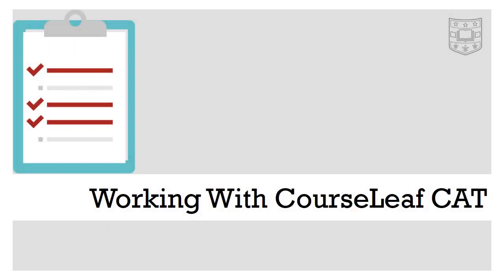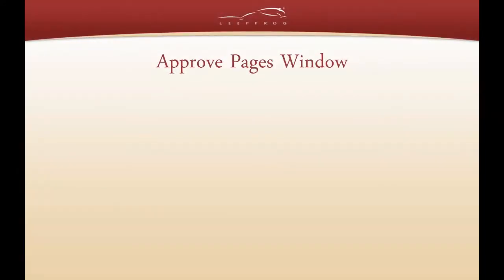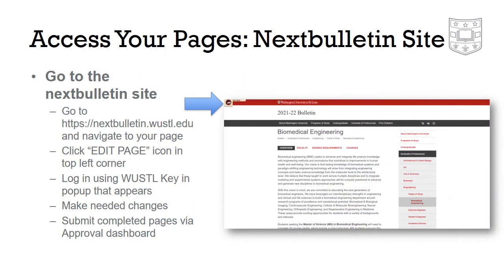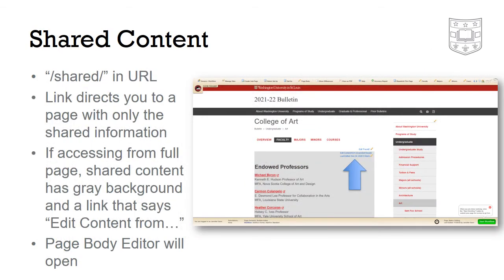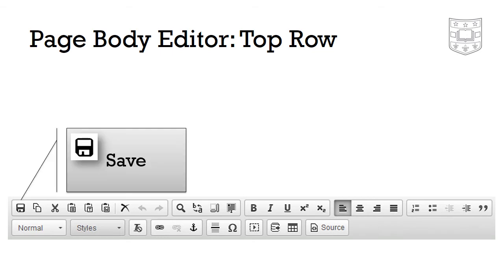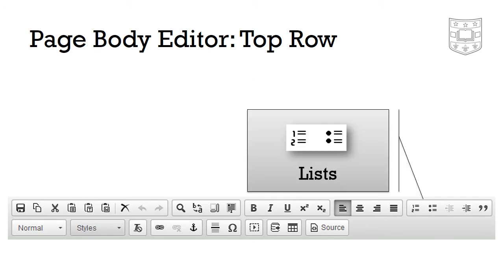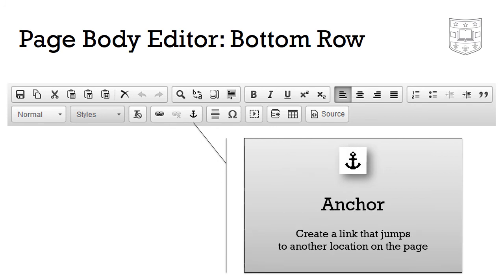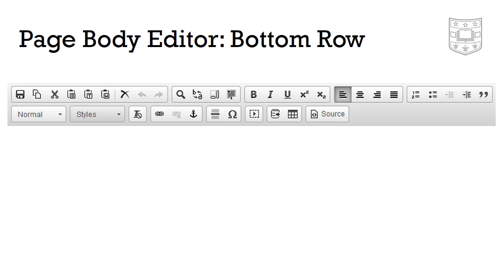Working With CourseLeaf CAT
Here, we’ll discuss how to access your Bulletin pages, the Editor Toolbar, choosing a section to edit, shared content, and making changes in CourseLeaf CAT. The tools of the Page Body Editor will be introduced.